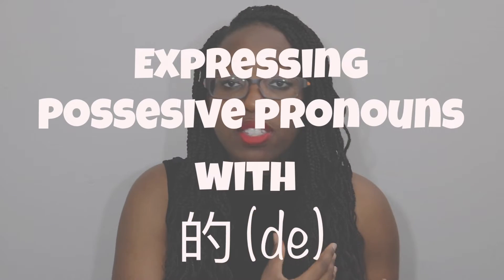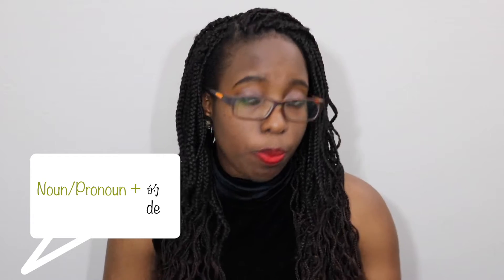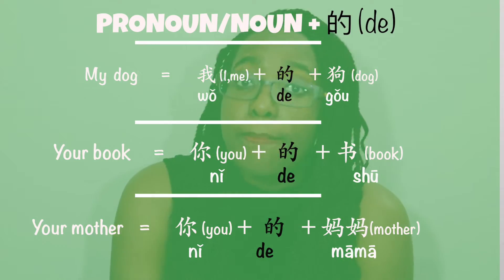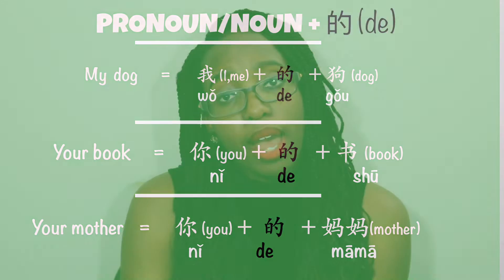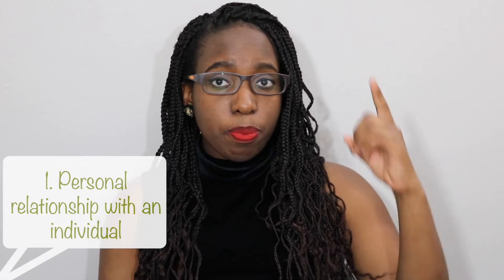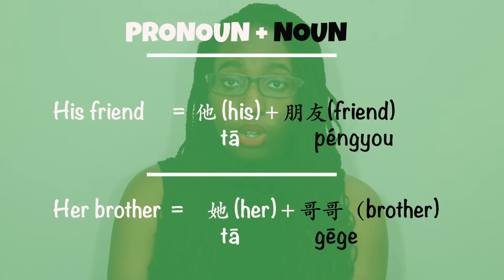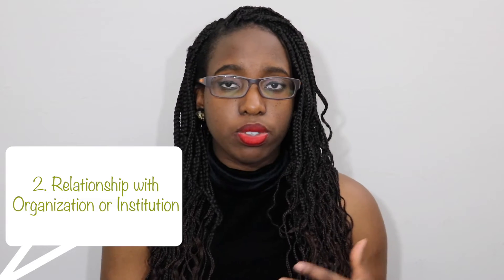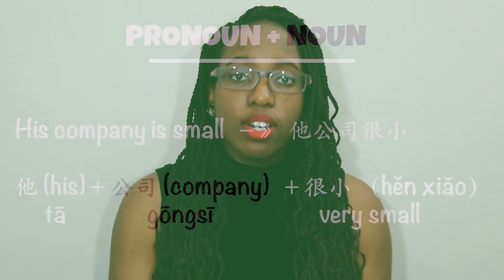MANDARIN SIMPLIFIED: POSSESSIVE PARTICLE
When is 的 omitted？

Today's Mandarin Simplified, I share how you can make sentences with or without 的 (de)".